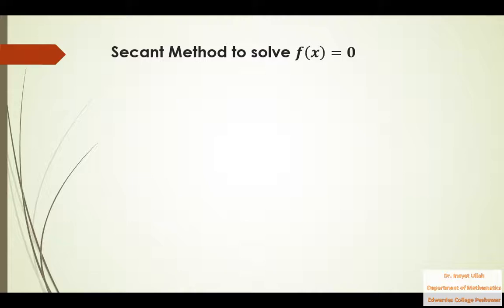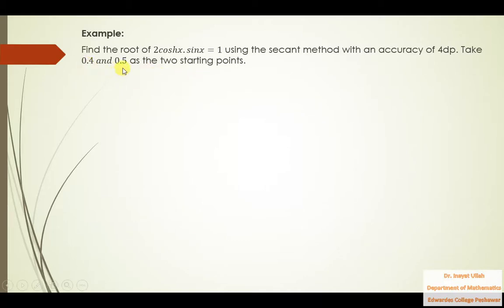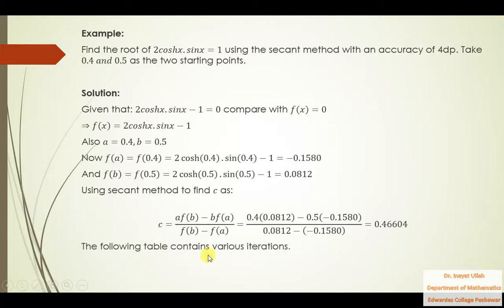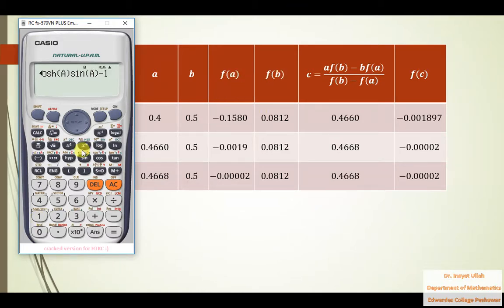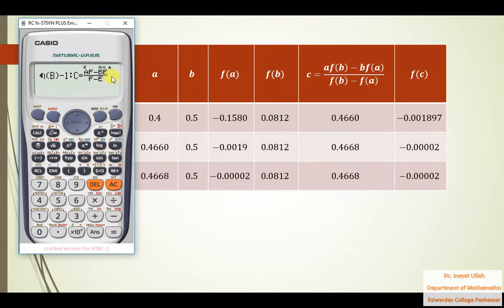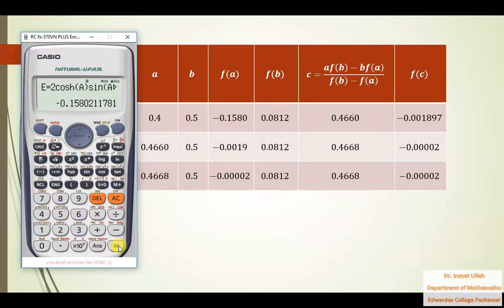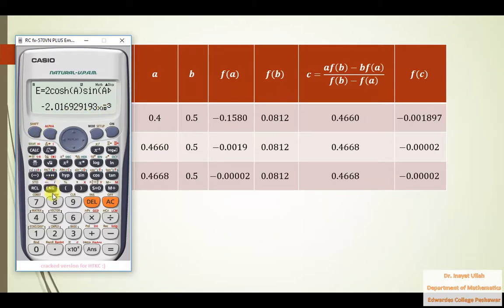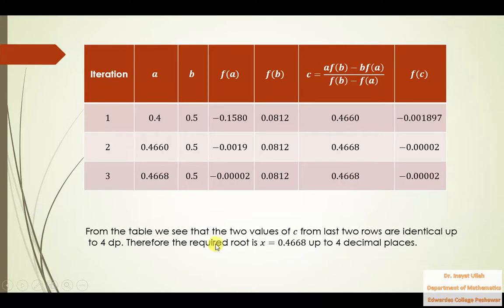Secant Method to solve nonlinear equations